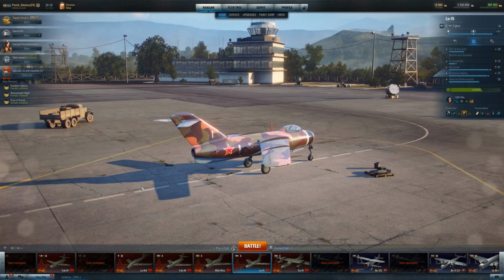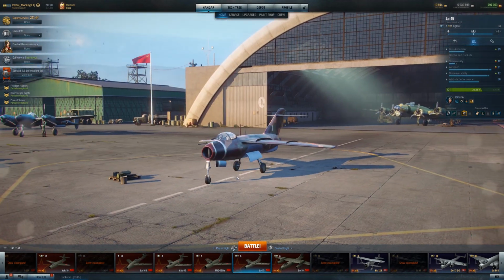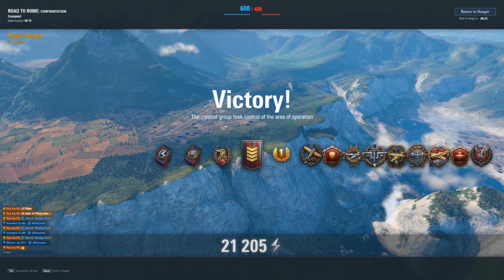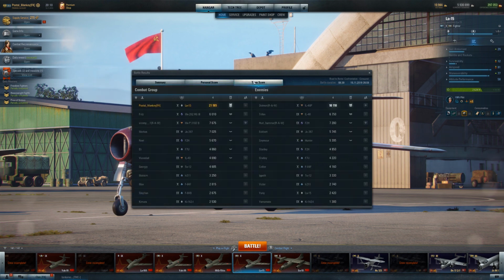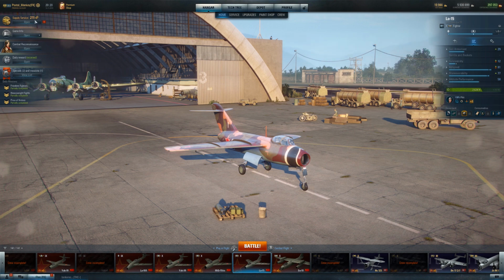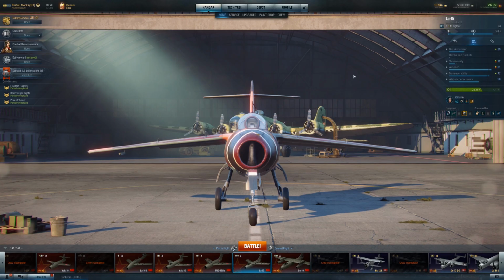World of Warplanes - NOT Friday Night Flights (#2) | Me and my Lavochkin La-15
Just me and my La-15.

In all seriousness, I was having good games in my Swift but then ran into some Me P.1101 problems. Not one to back down from a challenge I pulled out my La-15 only to find no Me P.1101's around. Oh well, time to Ace :)